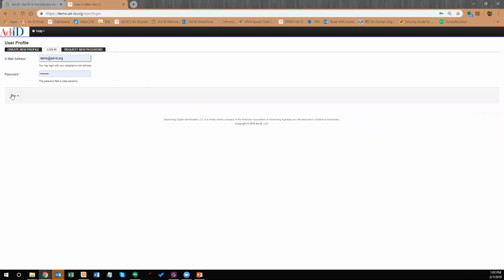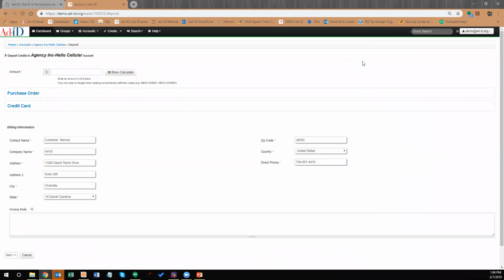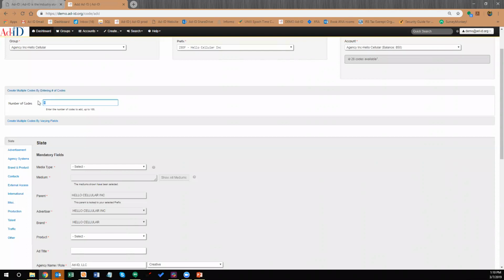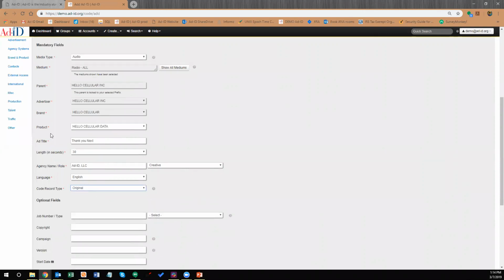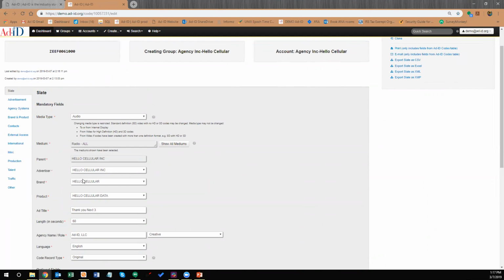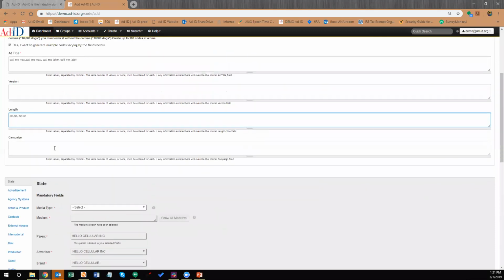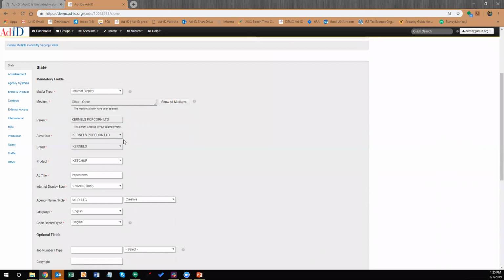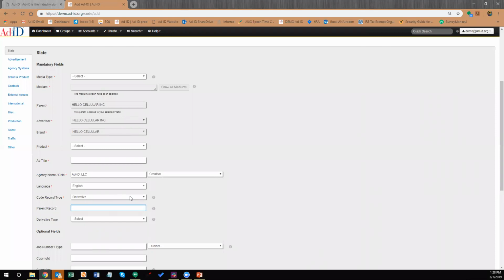Training Webinar - Creating Multiple Codes and Cloning Codes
Ad-ID provided a 30 minute webinar on March 7, 2019 that demonstrated how to create multiple codes at one time and clone codes.